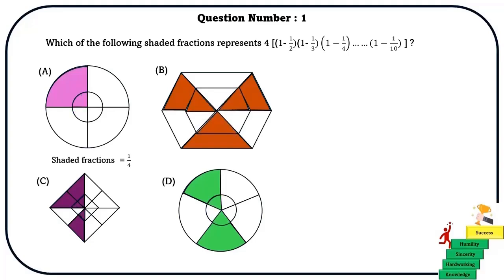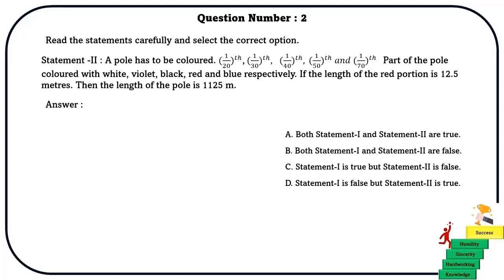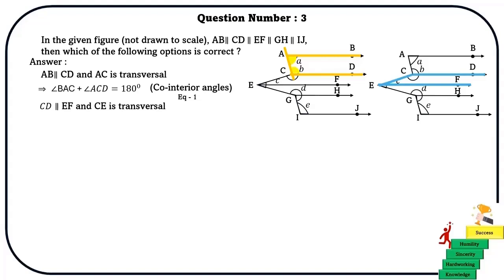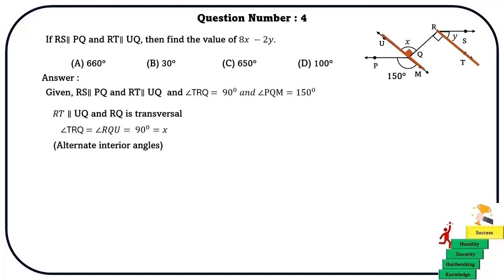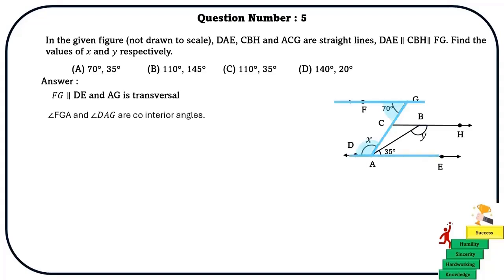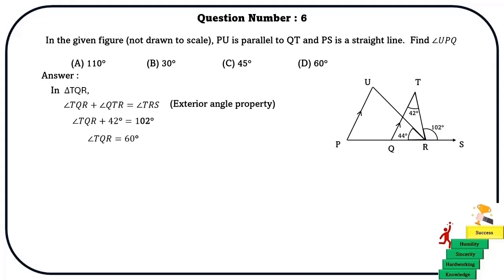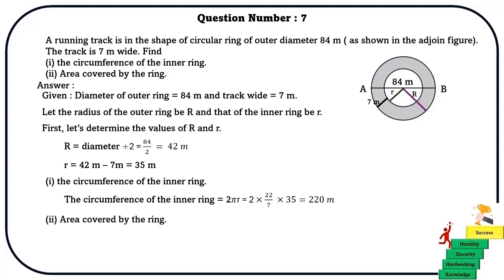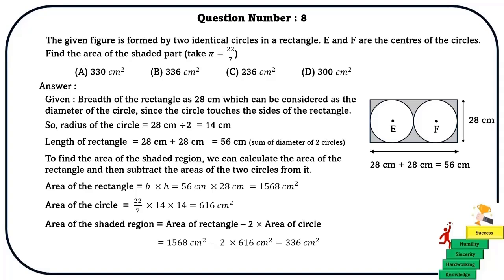Class 7 IMO Level 2 | Practice questions - Part 2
Welcome to Part 1 of our comprehensive walk through for the Class 7 International Mathematical Olympiad (IMO) Level 2 exam — focusing on the 2023 previous-year paper plus carefully selected practice questions to build your confidence and sharpen your problem-solving skills.

A full, step-by-step solution of the IMO Level 2 Class 7 paper from 2023
Clear explanations of each question, including reasoning and alternative approaches
Bonus practice questions modeled on the same difficulty level, to test yourself right after seeing the solutions
Tips and tricks to tackle Olympiad-style problems effectively